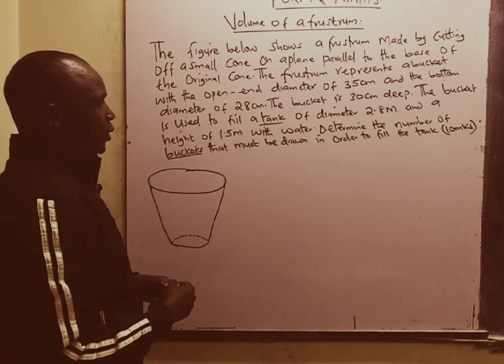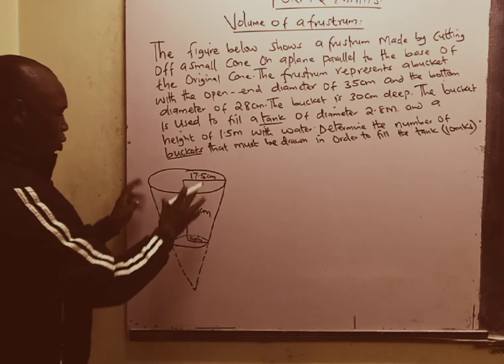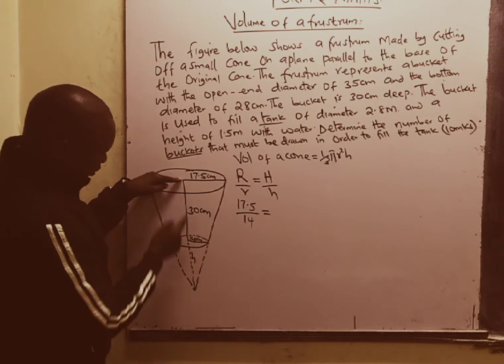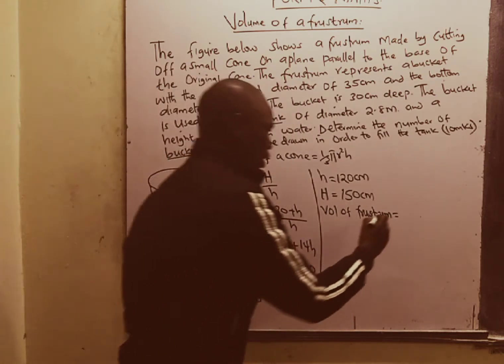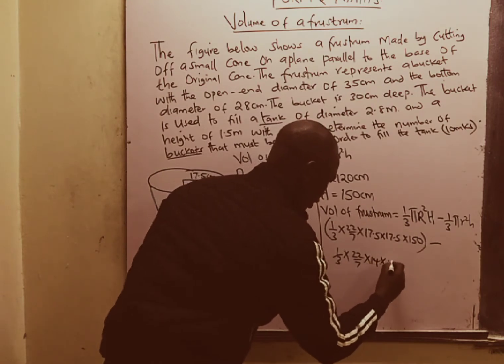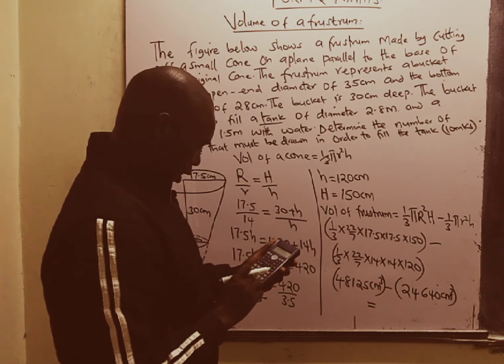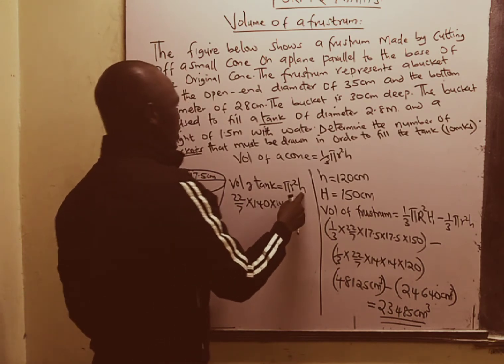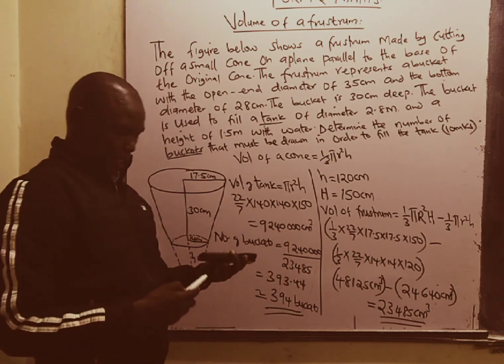FORM 2 MATHS(VOLUME OF A FRUSTRUM), (10MARKS)